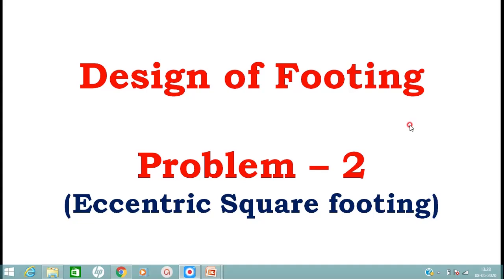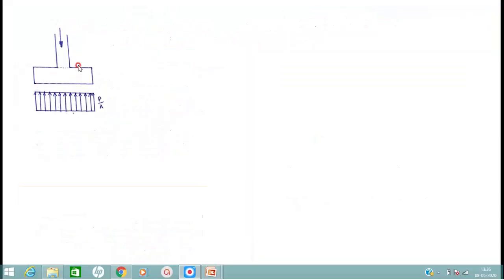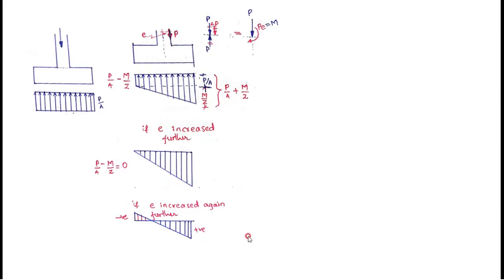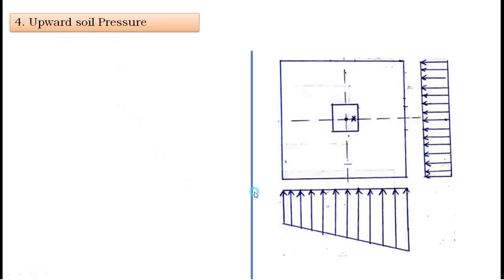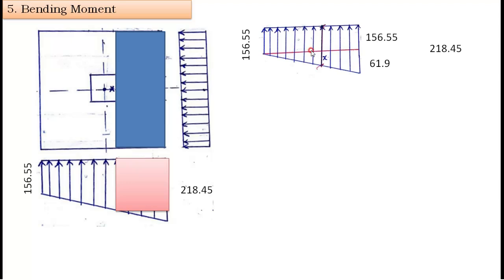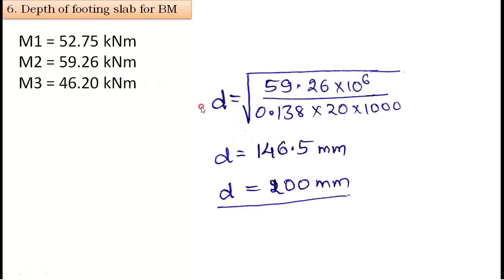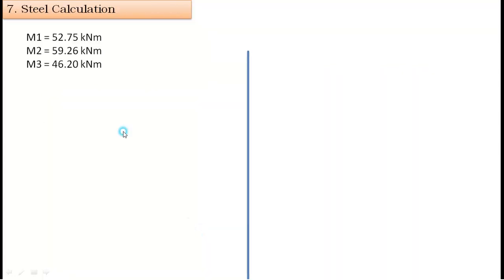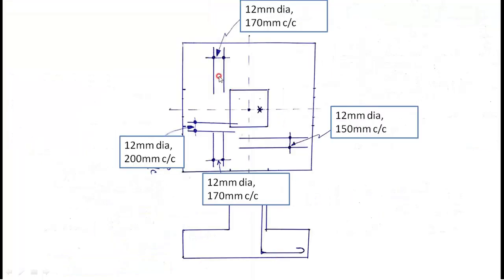JCE CCT Design of footing Module 2.4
Prof. Rajashekhar Malagihal
HOD